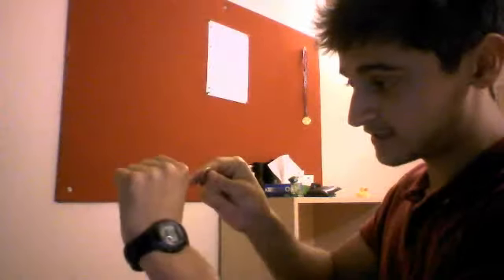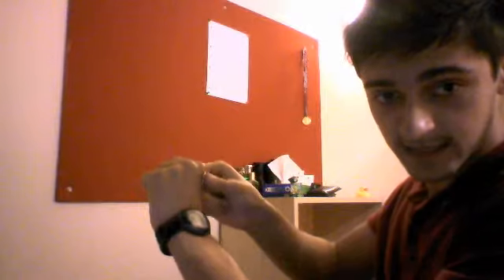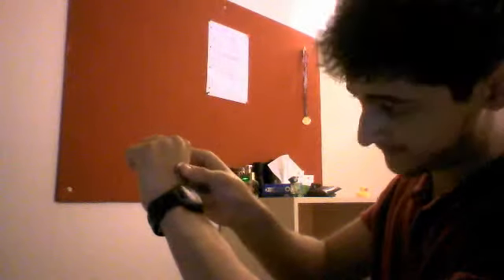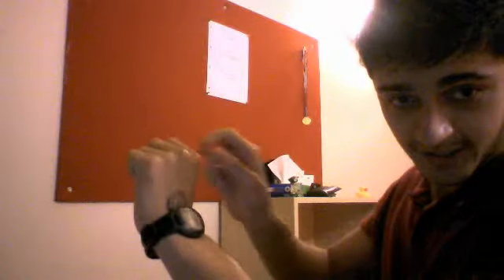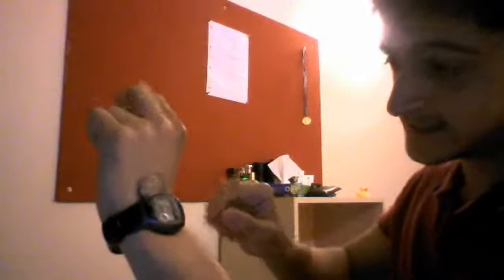Amazing Coin Trick Tutorial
Here is a really easy magic trick I teach you guys to do, practice for about 15-20 minutes and you should be able to perform it very well.